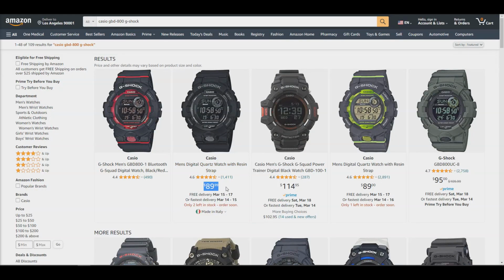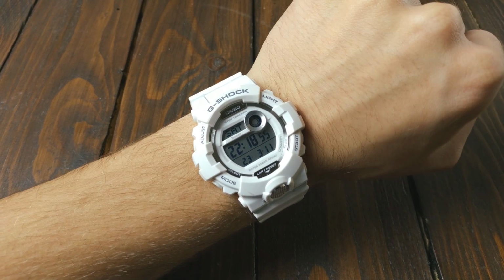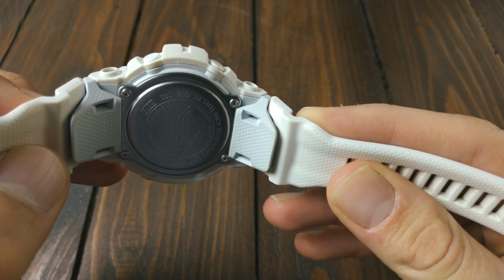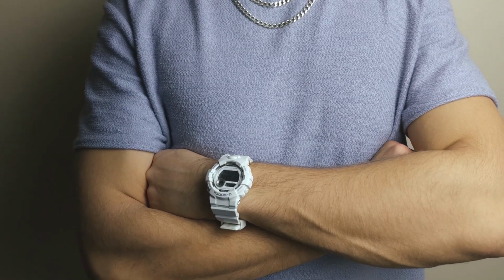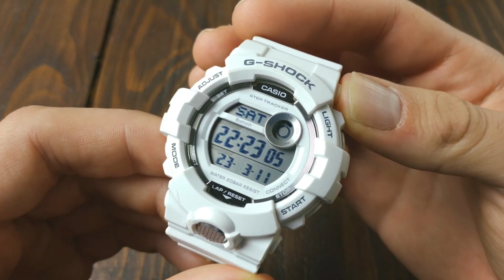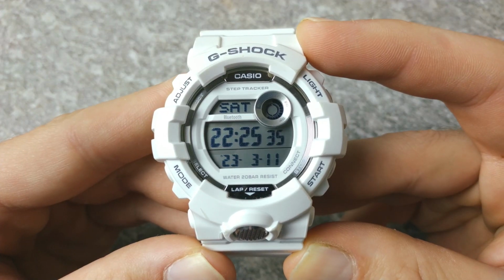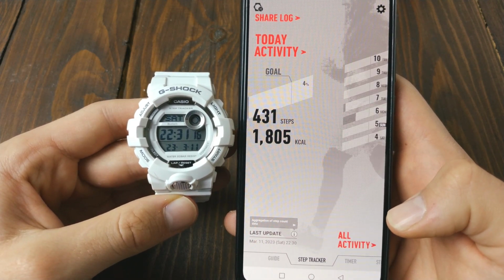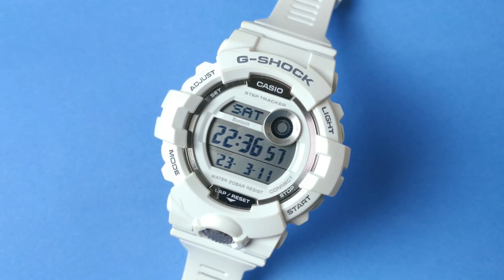You Shouldn't Buy G-Shock.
Hello,  today I welcome you to my world of watches and in this video we are taking a look at this Casio G-shock GBD-800 which I would be a wonderful beater watch if not for one reason...

Here are some of the links to the watch:

Diamond selector tool(to check your watch crystal):

0:00 Intro
1:32 Packaging
1:45 Size and wrist shot
2:21 The main problem
4:06 Design
4:34 Crystal
5:39 Functions
5:54 Bluetooth feature
6:24 Backlight
6:37 Final thoughts
7:09 Outro